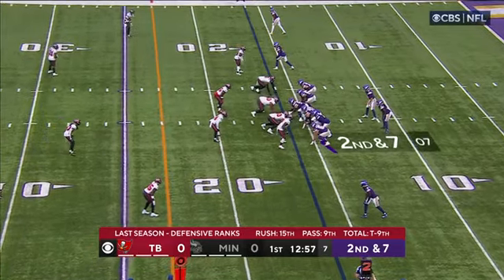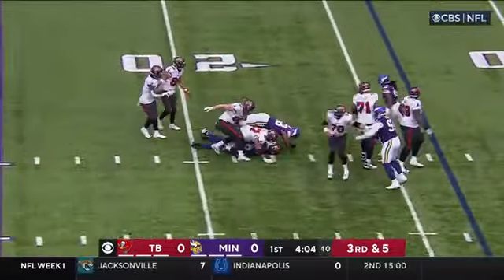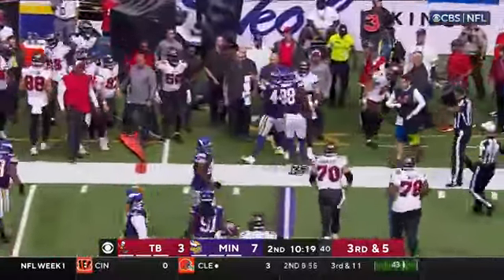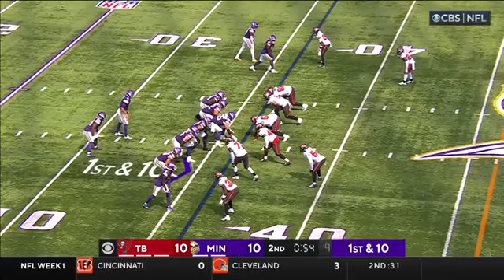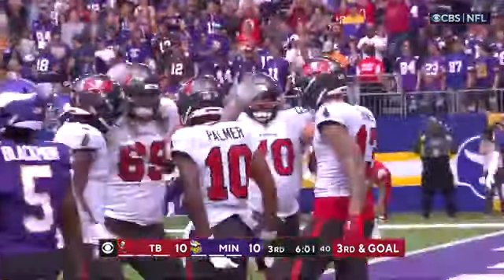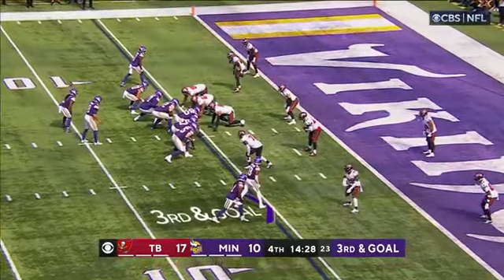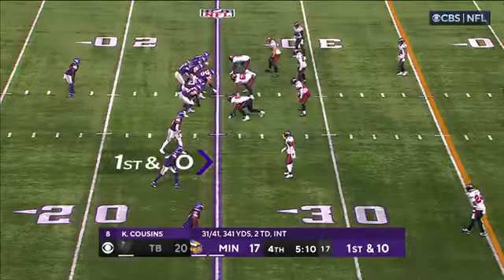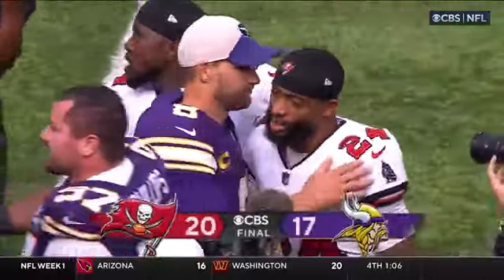You Won't Believe This Buccaneers vs Vikings 2023 Week 1